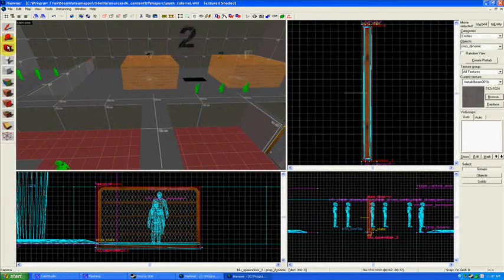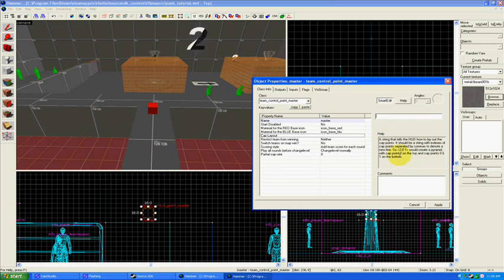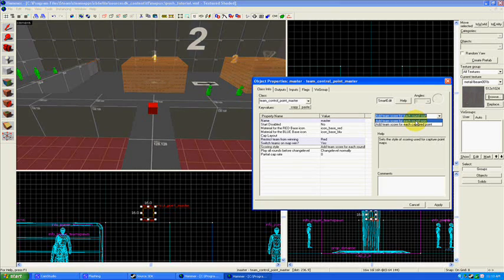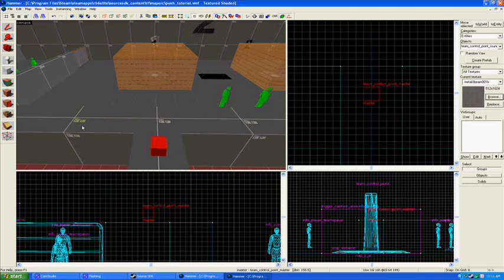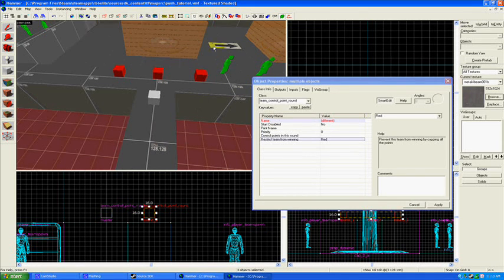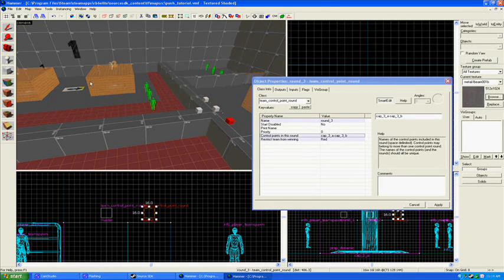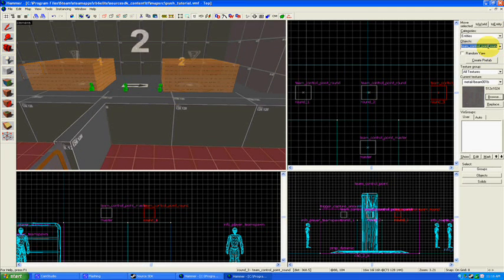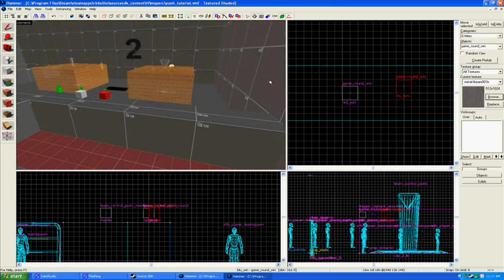TF2 Push CP Map Hammer Tutorial (4/6) - (Push CP Game Entities 1)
Part 4: Push Game Entities, part 1

6-Part Complete Series for making a functional "Push" style CP Map for Team Fortress 2. Feel free to skip to any of the videos in the series you may be interested in:

**Series Contents**
1. Introduction and Capture Points
2. Finishing Capture Points, Adding Spawn Points
3. Setting Up Gates
4. Push Game Entities, part 1
5. Push Game Entities, part 2
6. Final Modifications

Tools:
CamStudio
Fraps